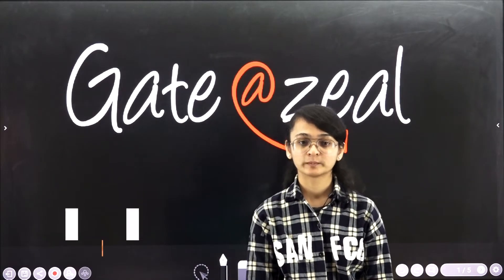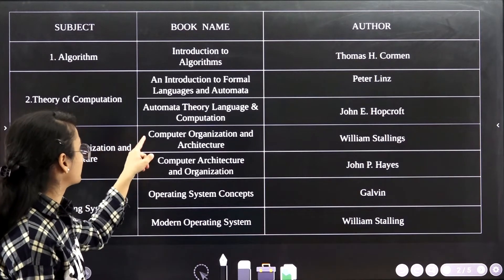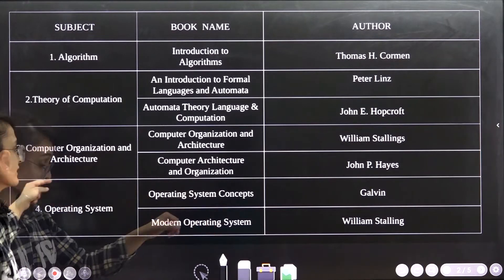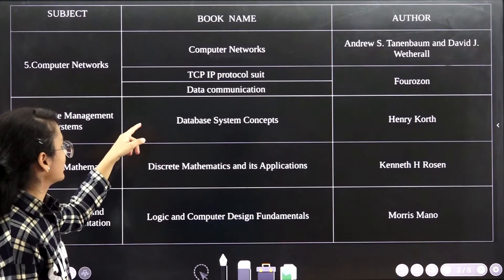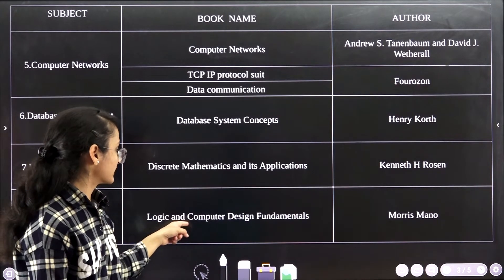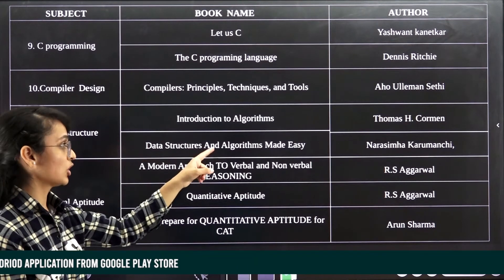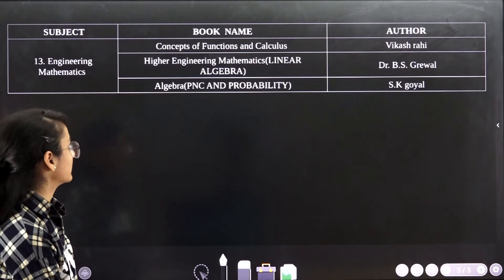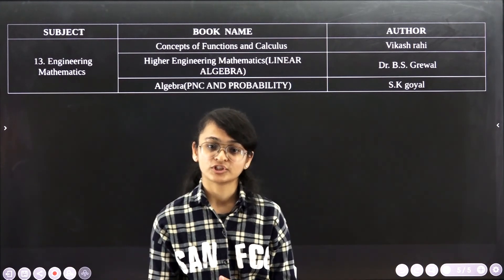Best Standard Text Books for GATE CSE | Recommended Books for Gate CSE | Gate at Zeal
You all know that every topper or rank holder has his/her secrets of studies, there study materials and many other things and every preparing student desires to know all that success secrets. So today our brilliant student Miss Shreya, the 199th GATE Rank holder sharing her secrets of success with you all.
Under this video Shreya is sharing the names of books that she had studied for her GATE exam preparations, and also she has a great announcement for you all in the end of the video.
So dear students watch the video till the end and get all her secretes.

Watch the video as before start studying it is very important for you all to know the syllabus.

⏩ Gate CS Syllabus Videos